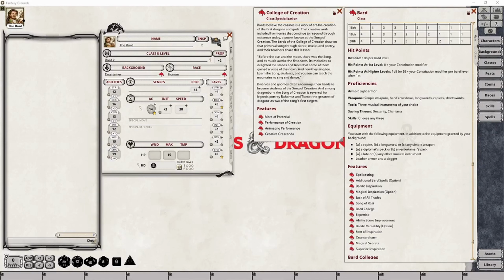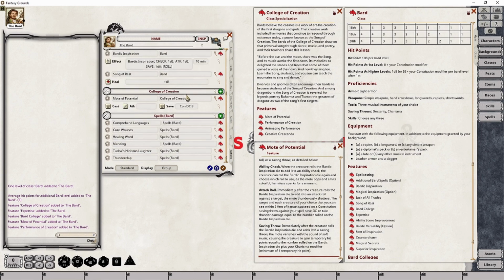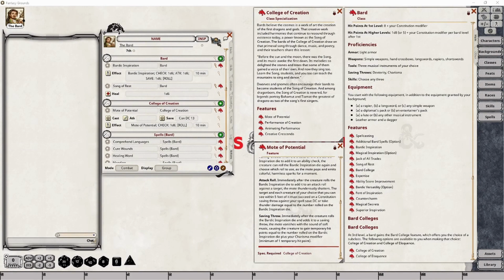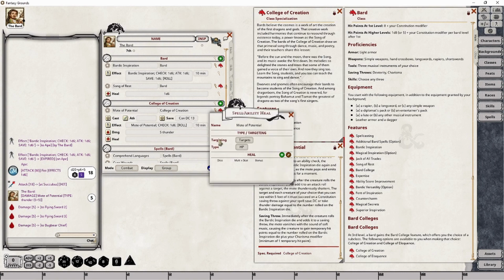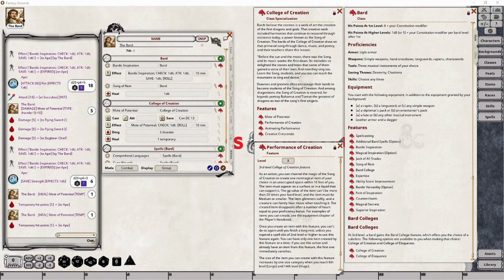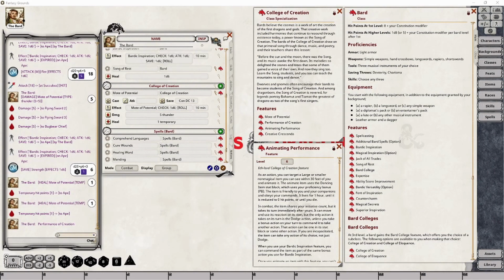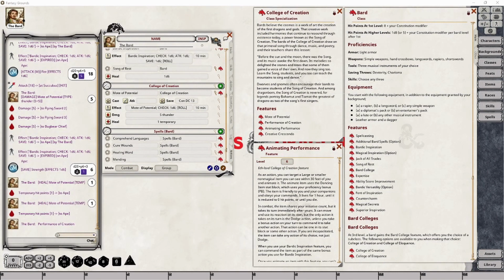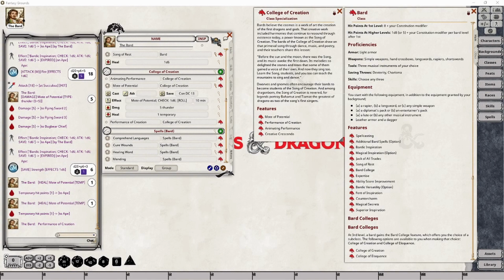Fantasy Grounds Unity - Tasha's Cauldron of Everything - Bard Class - College of Creation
In this video, I use Fantasy Grounds Unity to explain the “College of Creation” bard subclass, or class specialization that is part of the Dungeons and Dragons (D&D) 5th Edition (5E) Tasha’s Cauldron of Everything Supplement.

To learn more about the bard class itself, as well as to see how to create a character within fantasy grounds, and apply all of the features gained over the base bard class, I recommend starting with the following video:

Table of Contents:

00:00 - Introduction
01:33 - Selecting the Class Specialization
01:49 - The Mote of Potential Feature (Level 3)
10:02 - The Performance of Creation Feature (Level 3)
13:09 - The Animating Performance Feature (Level 6)
18:03 - The Creative Crescendo Feature (Level 14)
19:24 - Conclusion
20:12 - Outro